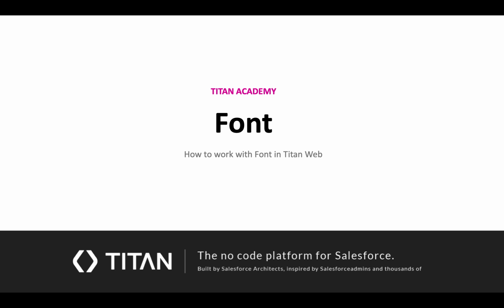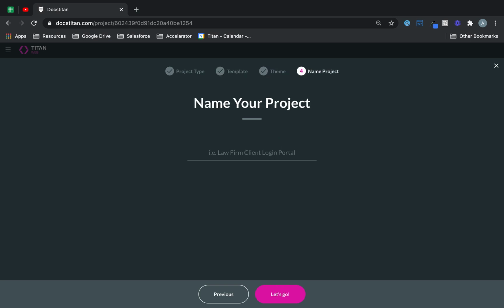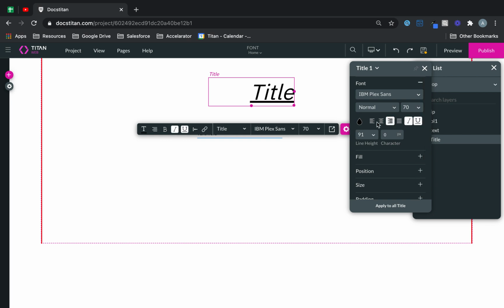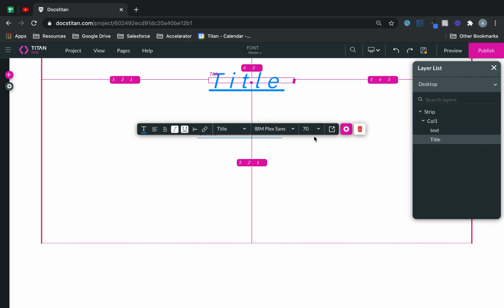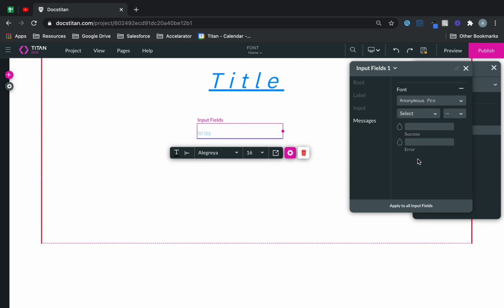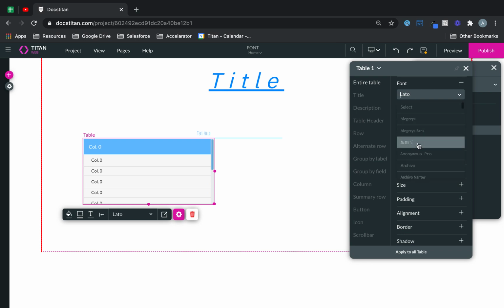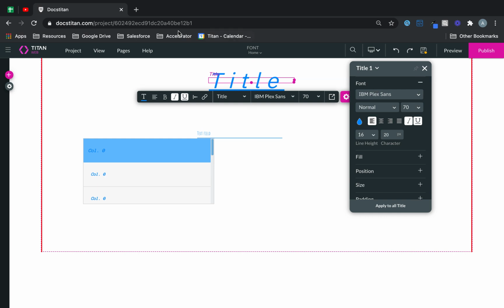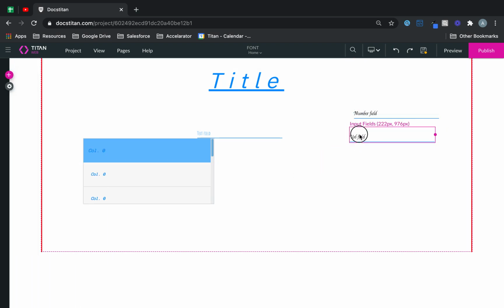How to style font for all elements in Titan Web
We will give you an overview on style your font for elements in Titan Web . Modify elements in batch and display on website, portal, or community fully integrated with Salesforce using Titan Web. To find out more head over to go